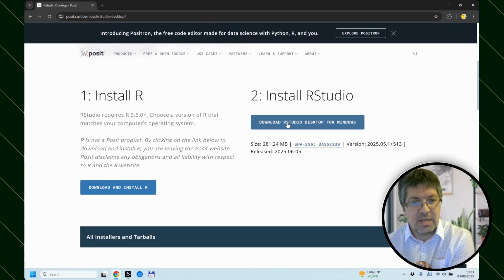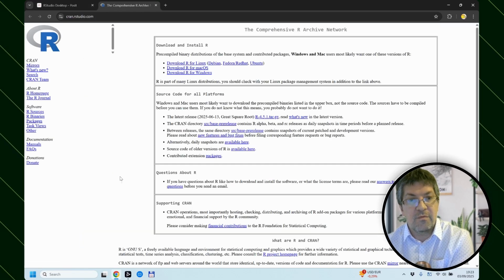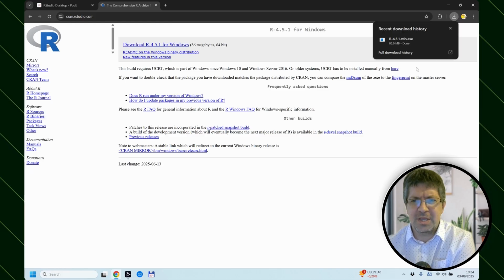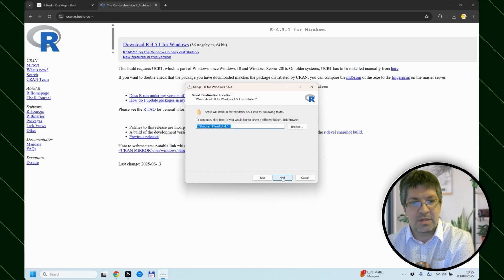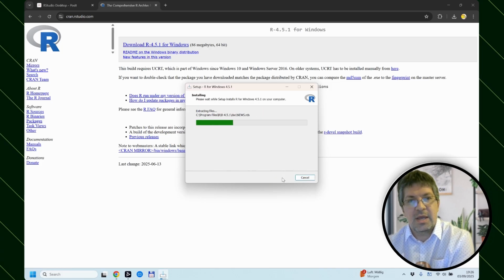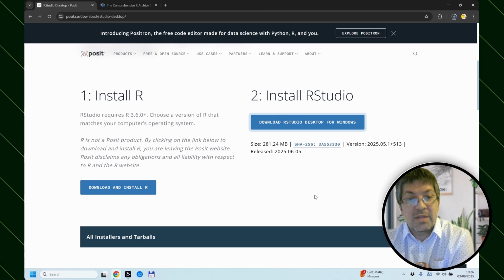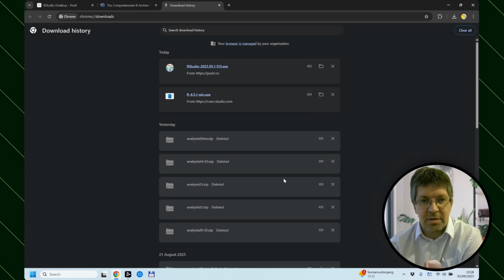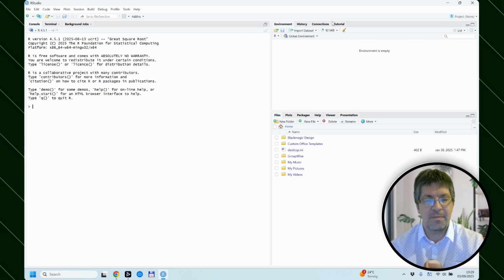How to install R and RStudio - a practical guide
A short and hands on demonstration how to install R and RStudio fresh on a Windows11 operating system. A two step procedure
1) Download and install R - you are ok with the default settings
2) Download and install RStudio - you are ok with the default settings